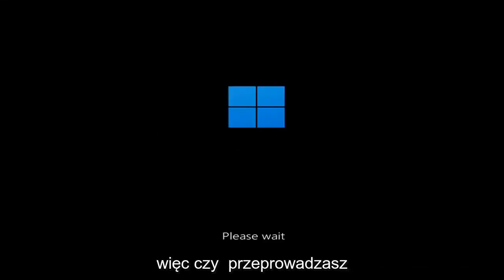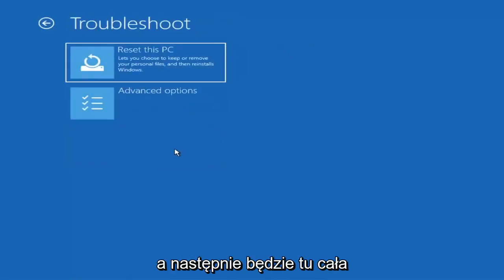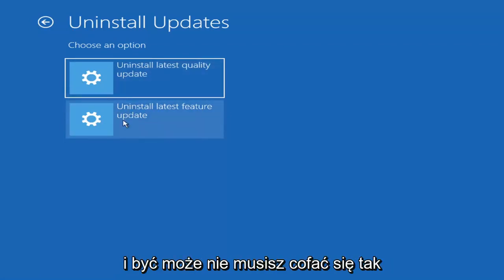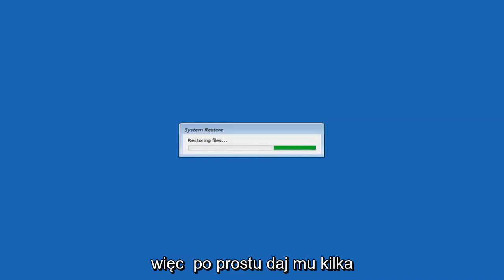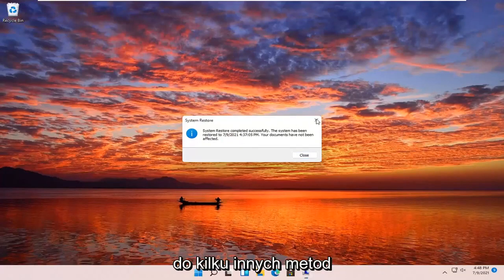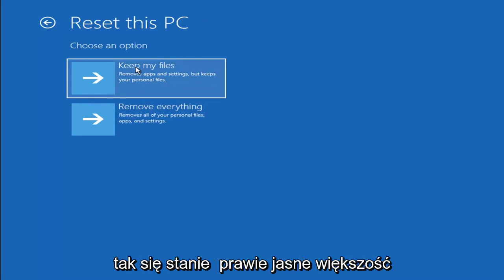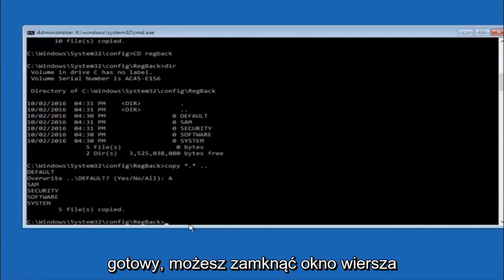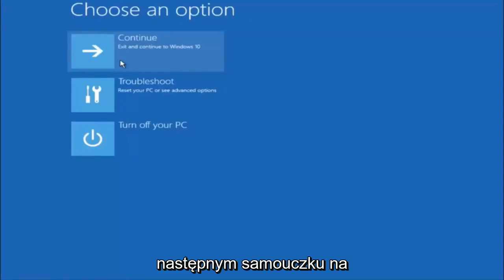Jak naprawić czarny pulpit po aktualizacji systemu Windows 11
Pętla rozruchowa systemu Windows 11, czarny ekran, nieskończone ładowanie FIX {samouczek]

Nieskończona pętla rozruchowa systemu Windows mogła wymagać pełnej ponownej instalacji lub przynajmniej trochę bałaganu we wcześniejszych wersjach. Dzięki temu, jak Microsoft zaprojektował Windows 11, pętlę restartu można rozwiązać stosunkowo szybko.

Oto, jak naprawić pętlę rozruchową systemu Windows 11 i uruchomić komputer lub laptop w ciągu kilku minut.

Problemy omówione w tym samouczku:
pusty ekran po ponownym uruchomieniu systemu Windows 11
pusty ekran po uruchomieniu systemu Windows 11
Windows startowy pusty ekran 11
niekończące się ponowne uruchamianie systemu Windows 11
Windows 11 niekończąca się pętla restartu

Łatwo to zauważyć, zwłaszcza po tym, że Windows nie ładuje się po prawidłowym włączeniu komputera. Zamiast tego komputer nie osiągnie ekranu logowania przed zresetowaniem do ekranu rozruchowego i próbą ponownego załadowania systemu Windows. To właśnie oznacza, że ​​system Windows jest uwikłany w nieskończoną pętlę uruchamiania i zawieszania się.

Jeśli Twój komputer z systemem Windows 11 utknął w ciągłym, niekończącym się problemie z pętlą ponownego uruchamiania po aktualizacji, aktualizacji systemu Windows, zresetowaniu lub czarnym ekranie, ten post zawiera kilka pomysłów na rozwiązanie problemu. Przed ponownym uruchomieniem komputera może, ale nie musi, wyświetlić żadnego komunikatu; a jeśli tak, może to być dowolny z poniższych: